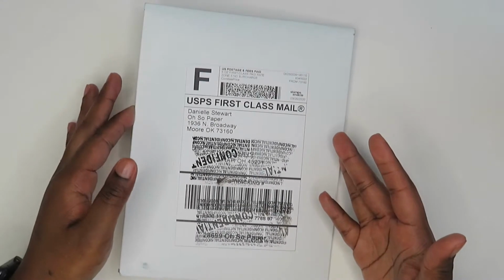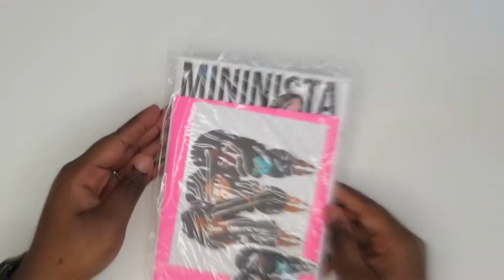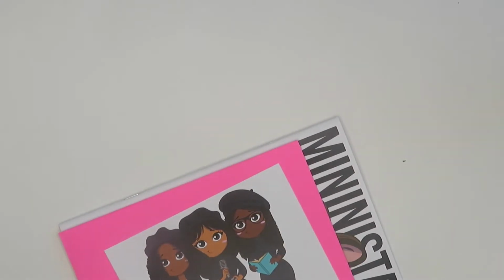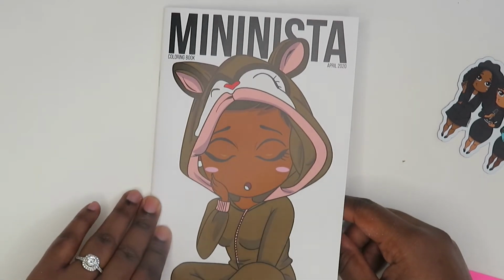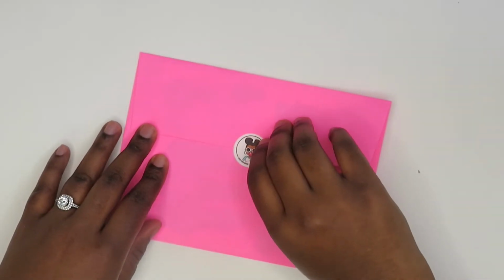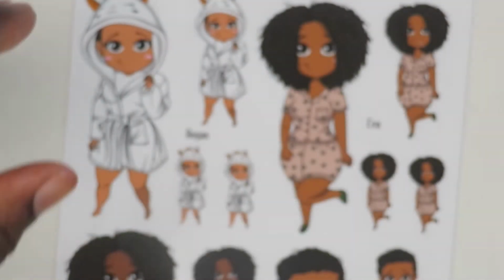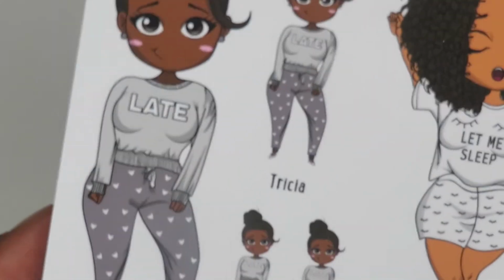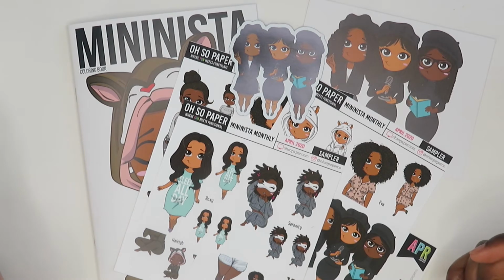Oh So Paper April 2020 Subscription Unboxing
Hey Guys ! Welcome to Day 2 of VEDA!! I hope you all are enjoying so far! Today I am sharing my first Oh So Paper sub and I am absolutely in LOVE. Safe healthy and Stay home.

🍬My Etsy Shop!

✍🏾 Be sure you are following me on Instagram for more planner and organization tips! @Myraplansit

✍🏾 Check our our Podcast here or search “The Blackwallflowers Podcast” where ever you listen to podcast